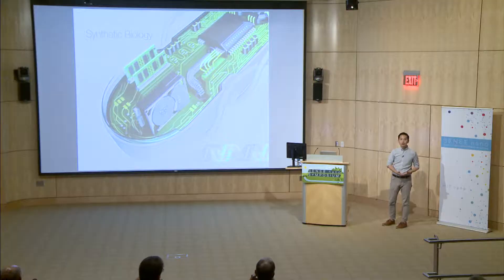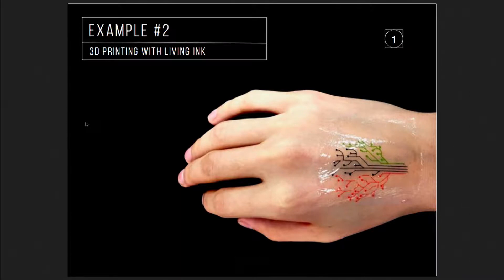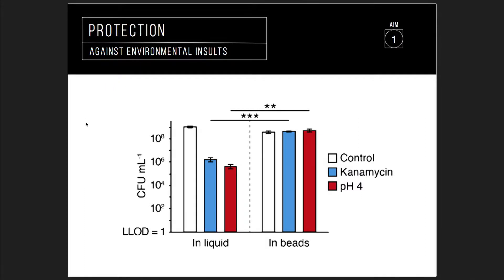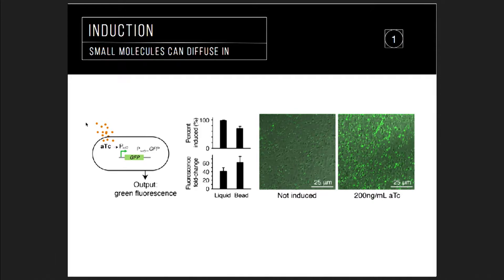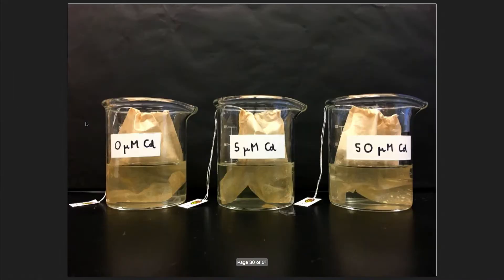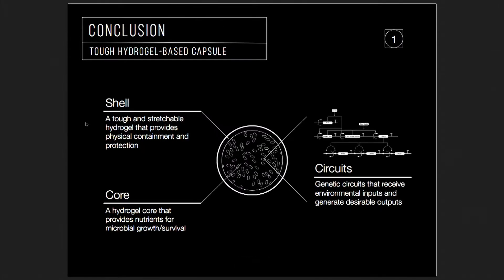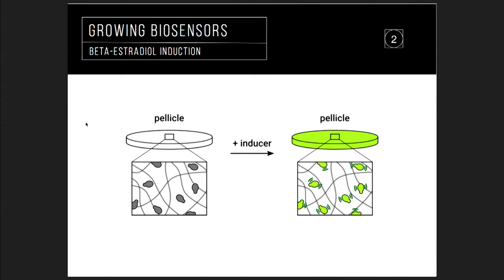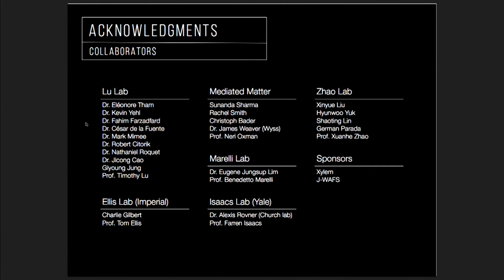Engineering Living Functional Materials for Environmental Applications: Tzu-Chieh Tang, MIT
Designer functional materials hosting living cells can
sense, adapt, and respond to the environment through
programmable genetic circuits. We have developed a
hydrogel-based living capsule that incorporates both
physical and chemical biocontainment strategies for
the safe deployment of engineered organisms for
environmental sensing. The tough hydrogel scaffolds
provide a highly hydrated environment that can sustain
cell growth, protect cells from external stresses, and
allow small molecules to diffuse between the interior
and exterior of the device. This technology has demonstrated
robust and deployable physical containment
of engineered microbes while still permitting active
sensing and cell growth in realistic settings such as in
Charles River water. In addition to capsules, we have
developed living wearables that can sense and report
chemical stimuli on human skin. Moving forward, we
are currently working on creating kombucha-inspired
materials that can self-generate the supporting matrix,
which is a major step towards building autonomous
living materials.